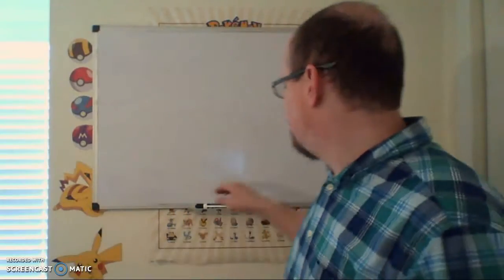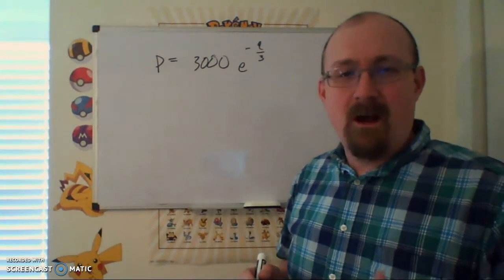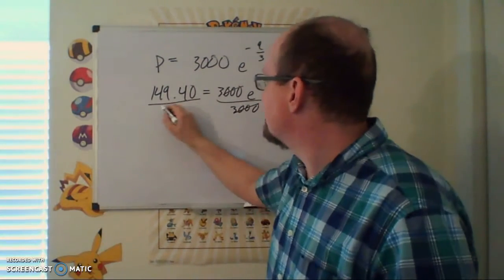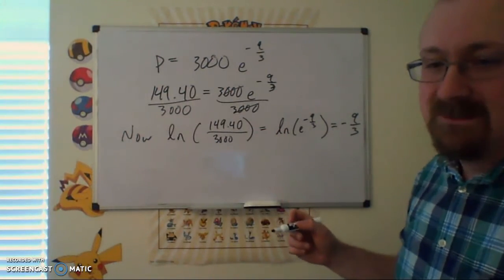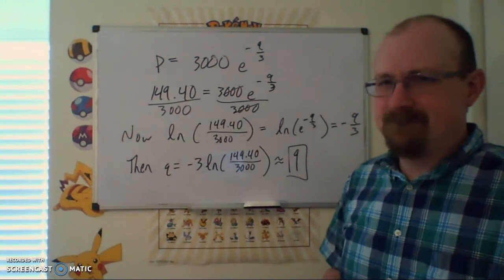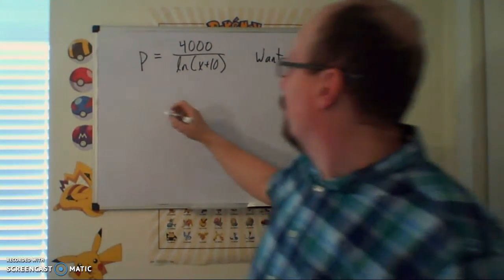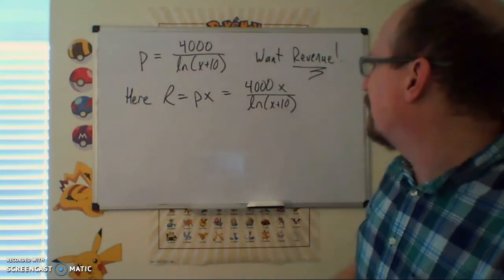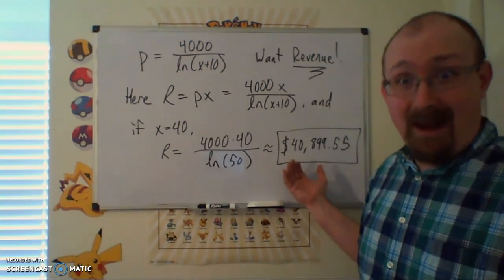5.3: Solving Exponential Equations - Part 2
Ah, the timeless question: "When are we gonna use this?" I'll do my best to address that for our exponential/logarithm material.